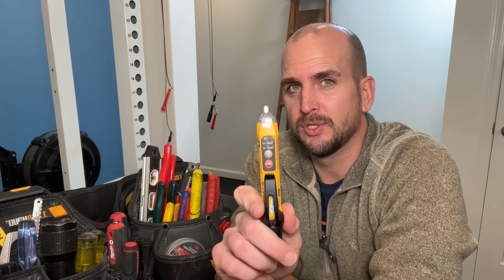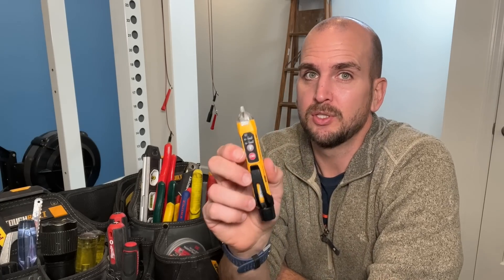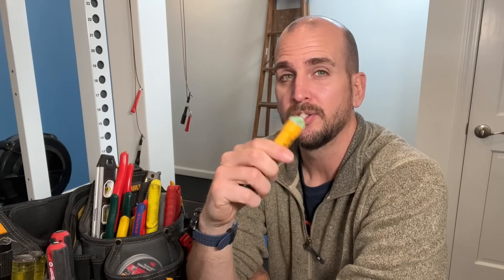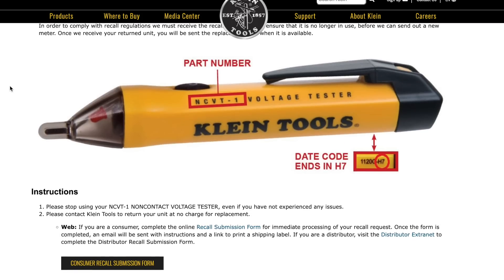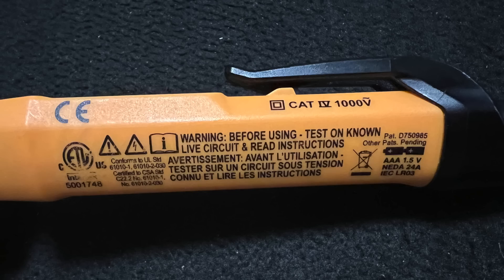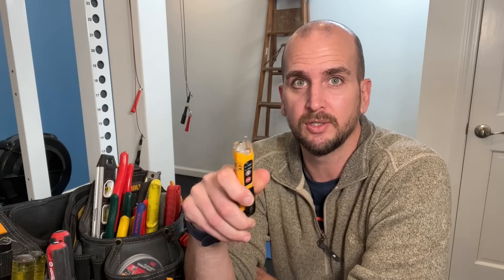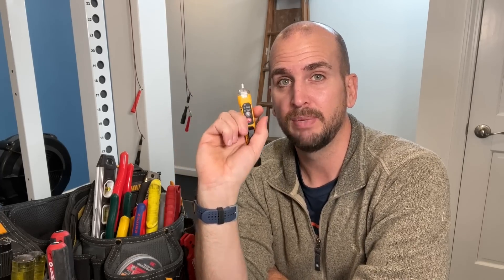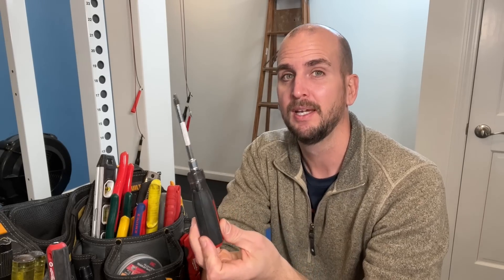The Tool I Get The Most Negative Feedback On And Still Use Weekly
Klein Tools NCVT-3P

I have used a Non-Contact Voltage Tester for years as my most common method for checking if a circuit has power prior to starting any electrical projects.  The flexibility, size, and convenience have kept this in my normal rotation and wins out over my outlet tester and Digital Multimeter for most uses.  There has been plenty of negative feedback over the years and out of the hundreds of commons I have pulled out 3 points that are worth considering when you are determining the right tool for your job.

Complete List Of All My Favorite Tools: All My Favorite DIY Tools

Wago 221 Lever Nuts
Starter Kit
My Favorite Kit
Assortment Pack
3 Wire Connector (50 pack)
2 Wire Connector (100 pack)

"D-I-Wire" T-Shirt

Chapters
0:00 Intro
1:26  Issue 1:  False Positives
3:10 Issue 2:  False Negative
5:15 Issue 3:  Improper Use
7:15 Why I Choose a Non-Contact Voltage Tester
8:30 What is the Best Non-Contact Voltage Tester